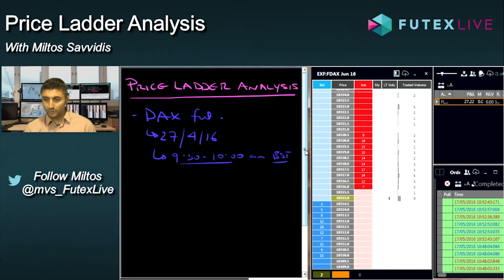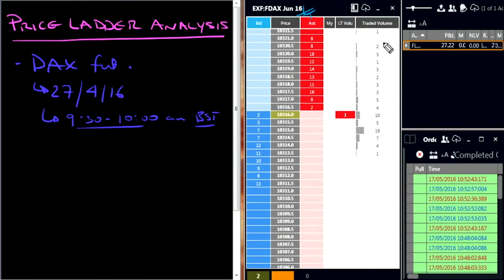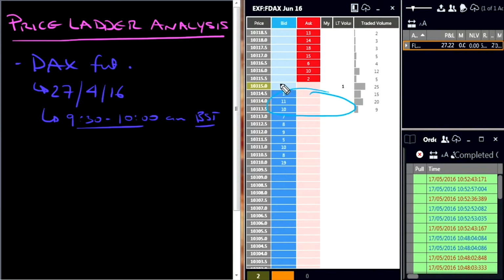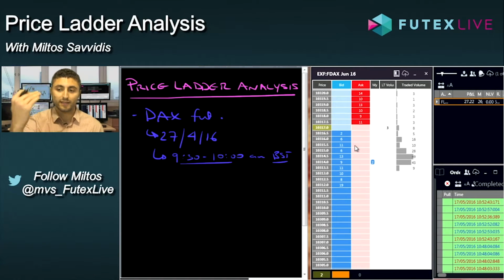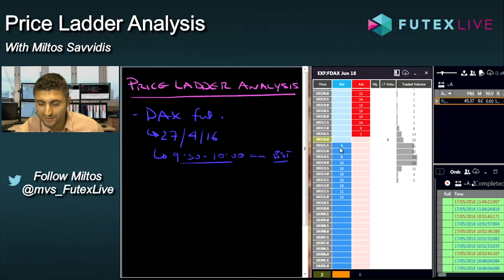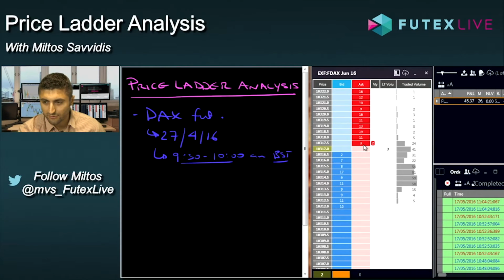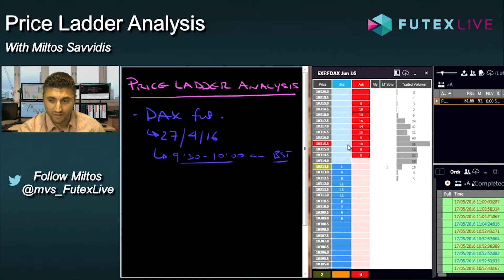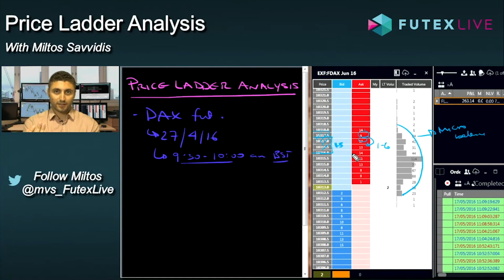Price Ladder Analysis: Spoofing in the DAX